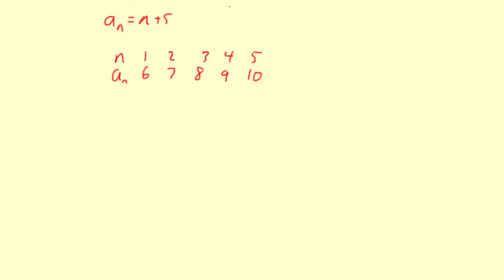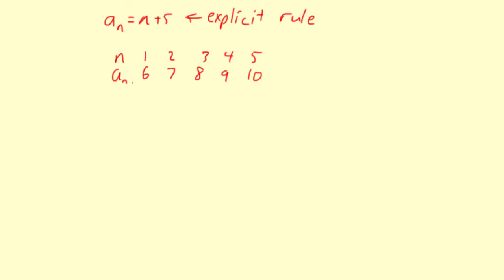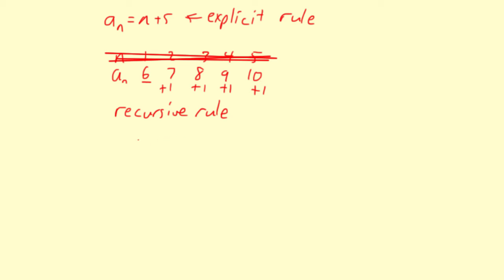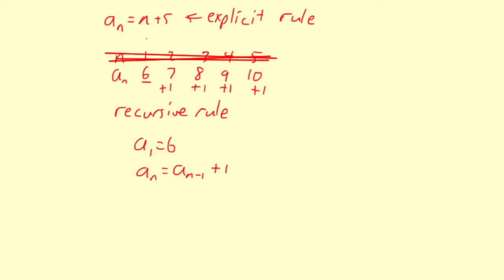Big Picture Recursive Sequences